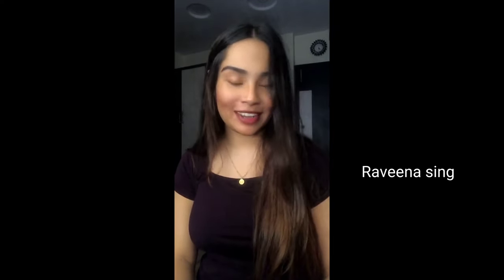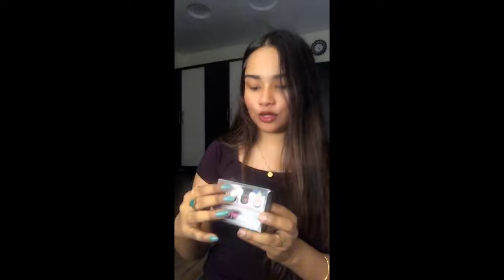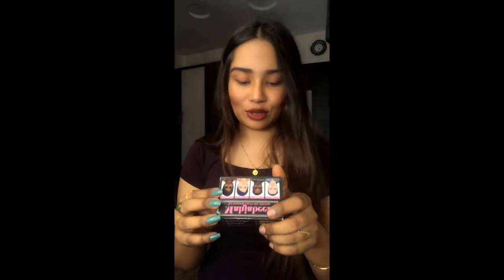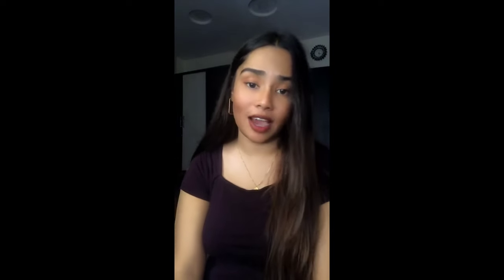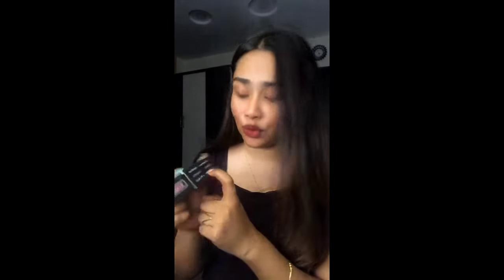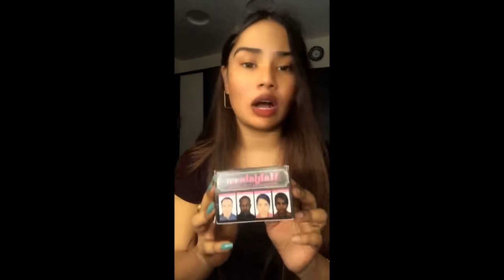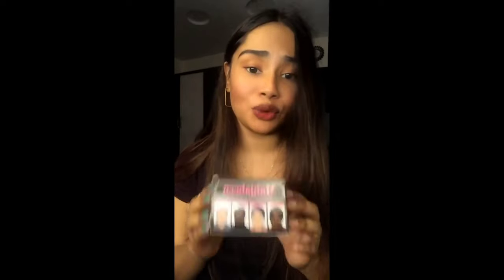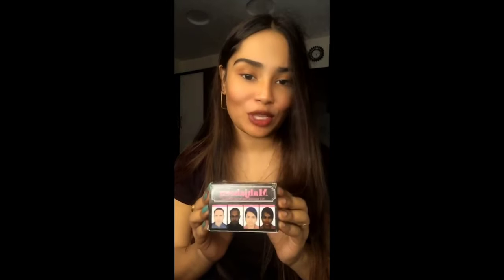mahjabeen cream and soap honest review by raveena sing nagpur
mahjabeen cream review